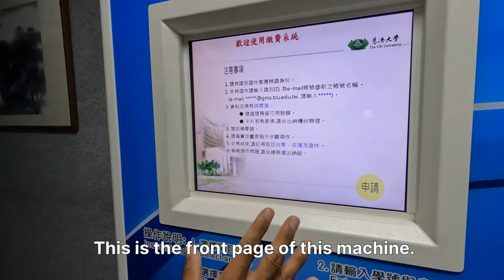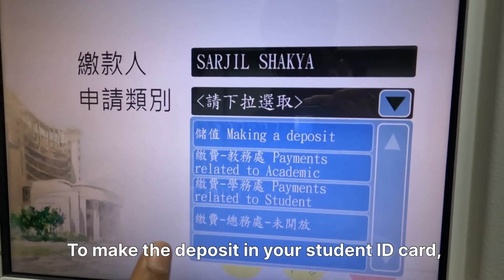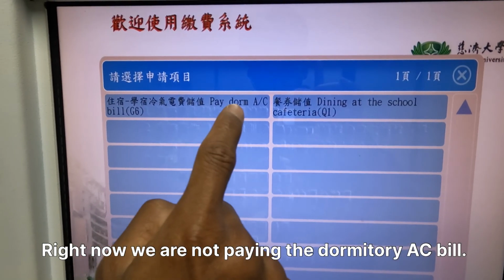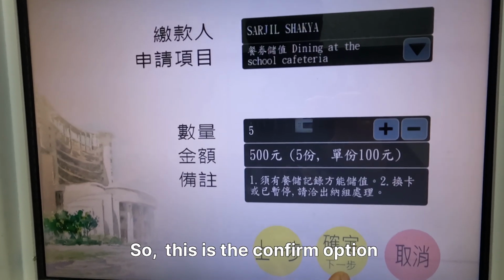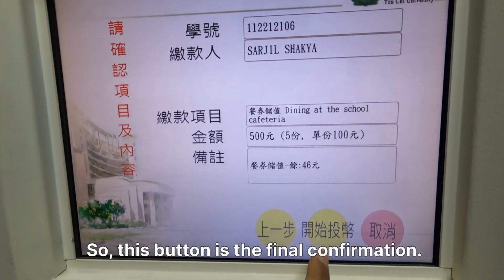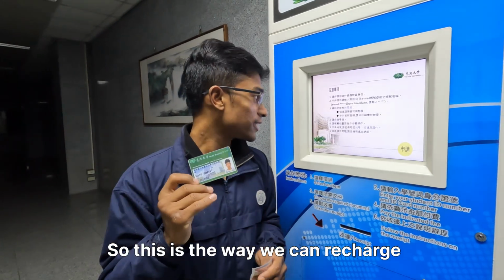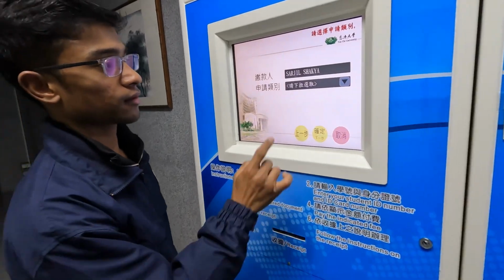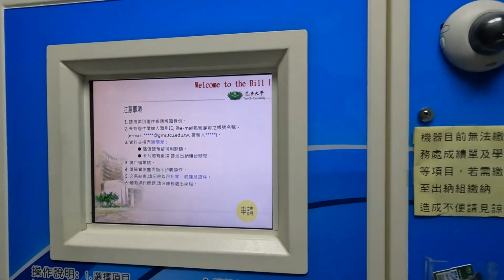Avoid Mistakes: How to Recharge Student Card & Pay A/C at Tzu Chi University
Are you a student at Tzu Chi University? In this tutorial, we'll show you how to recharge your student card and pay for room A/C in your dorm using this Bill Payment Machine situated in the main campus hall. These simple steps will help you navigate the process and keep your student card up-to-date. Watch now and learn how to easily recharge and pay for amenities at your university!

Timecodes:
00:00 Introduction
00:24 Recharge student ID card
01:07 Step 01
01:42 Step 02
01:54 Use of student ID card
02:38 Step 03
05:13 Pay for A/C in dormitory room

Other services from the Bill Payment Machine:
Payment related to Academics
Payment related to Students